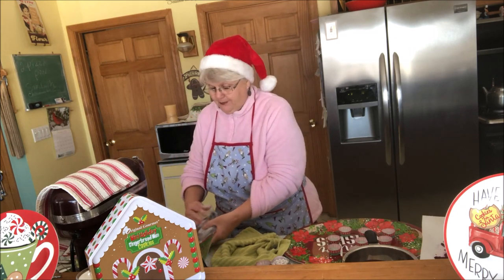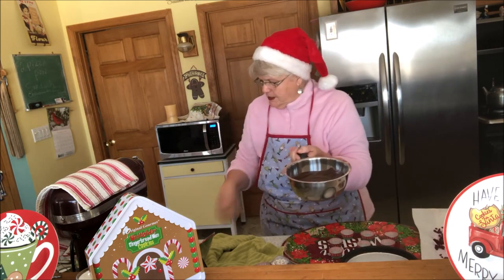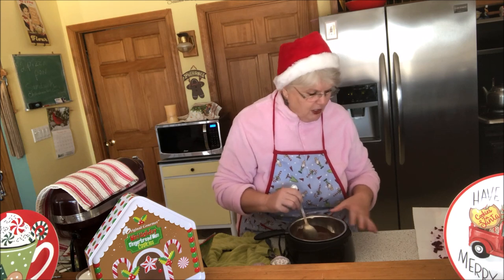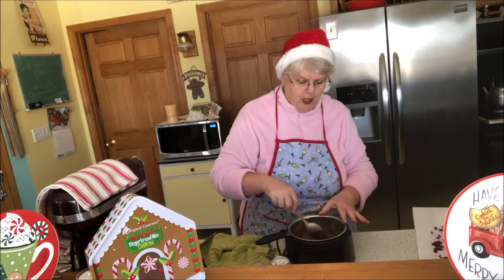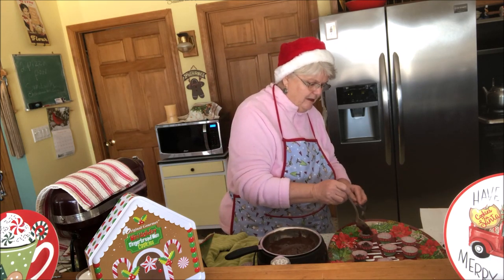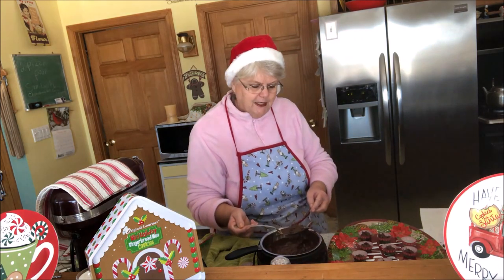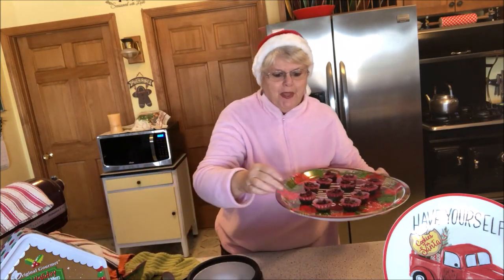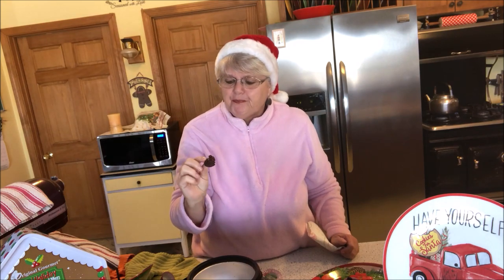How To Make Dark Chocolate/Pomegranate/Candy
This is really quick.
Take Dark Chocolate Bark 6 oz
and I cup of Pomegranate  you can peel it or buy it done
i bought mine done..
take 3/4 pour in chocolate and mix'
pour in the paper cups
Melt your chocolate however you want.. Double boiler, chocolate maker, microwave
Once in the paper let set out or put in refridge for an hour or so
yum yum makes a great gift , snack ...
Shout Out Goes To...